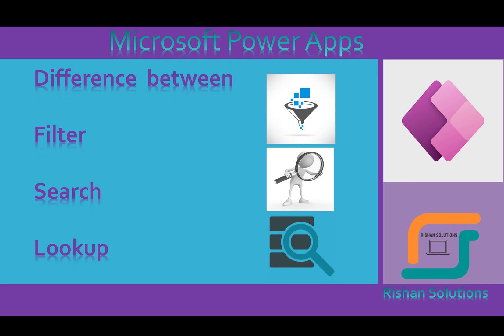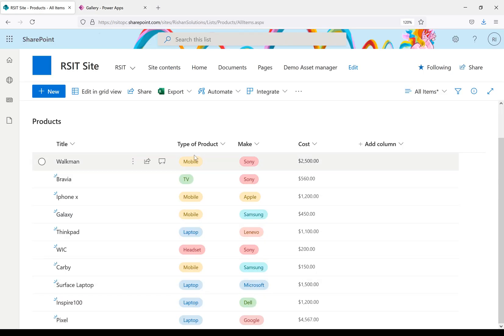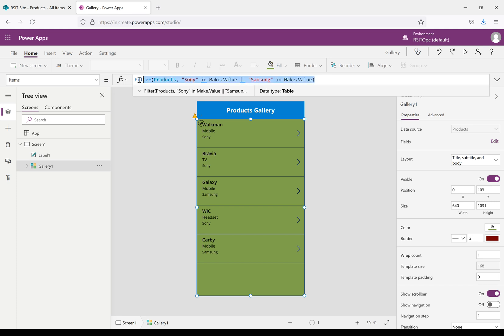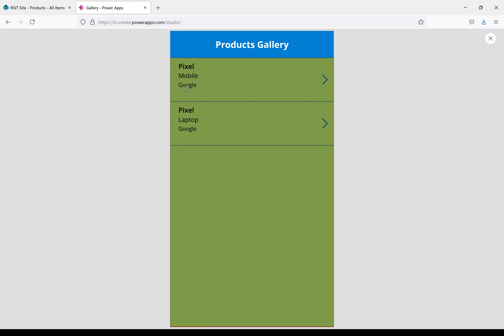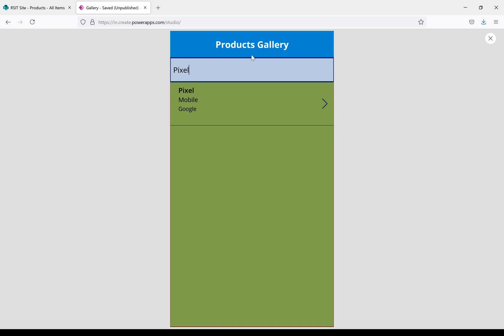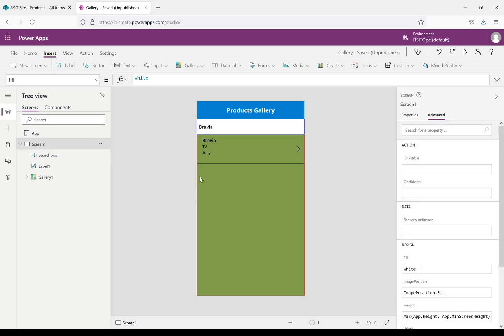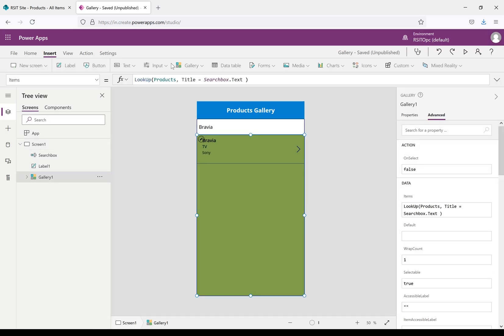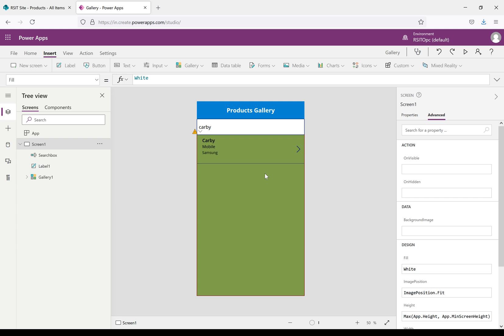Difference Between Search, Filter and Lookup Functions in Power apps,